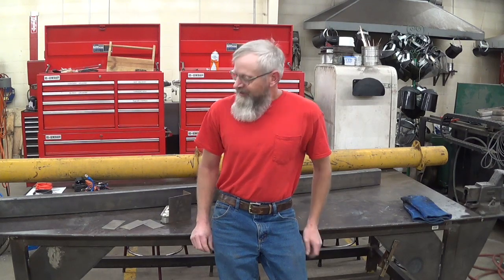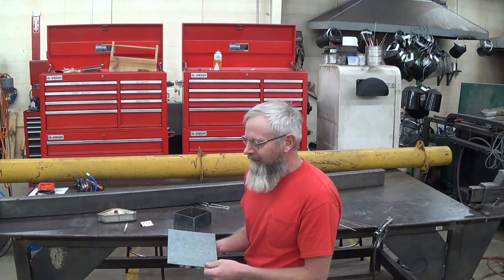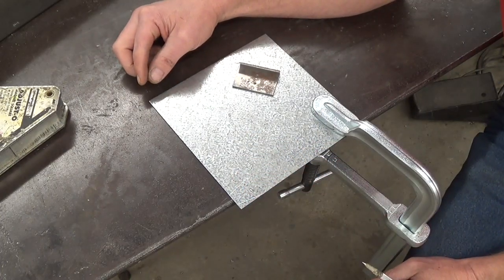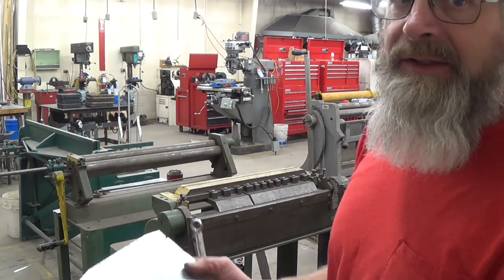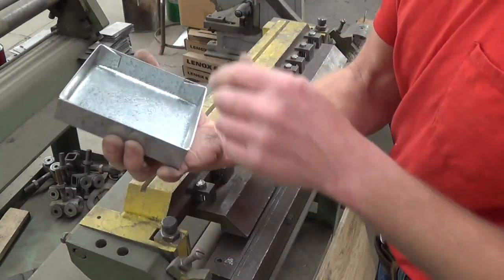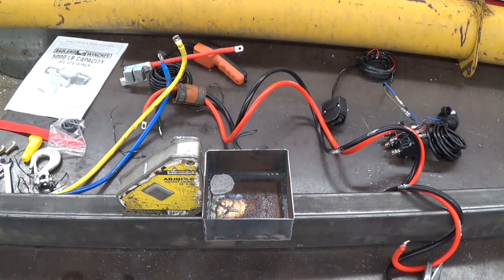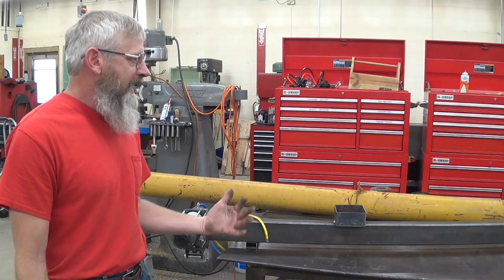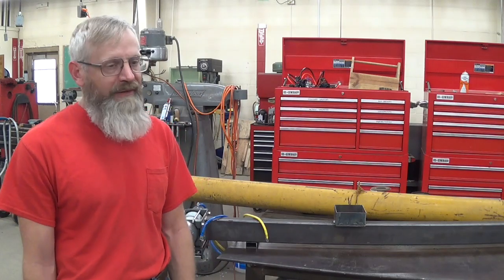Building a Bee Loader From Scratch Part 2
In this video I continue building a bee loader from scratch. I make the electric control module box out of sheet metal and brain storm about the hinge for the boom. As honey bee season progresses the need for this tool is getting closer and time is getting harder to find. My goal is to have it on line by the end of May.